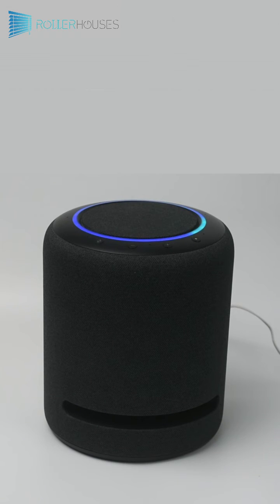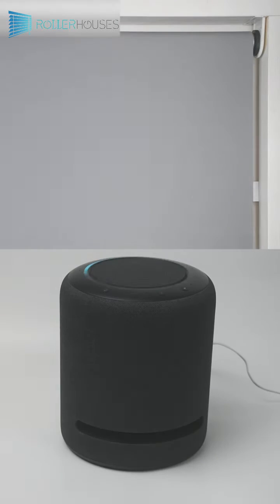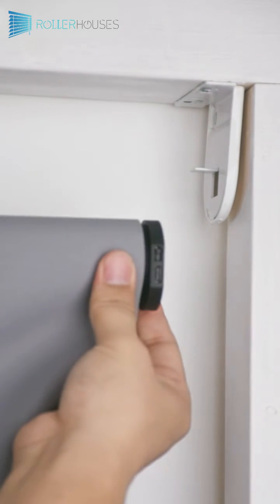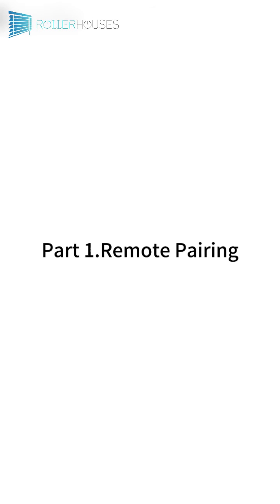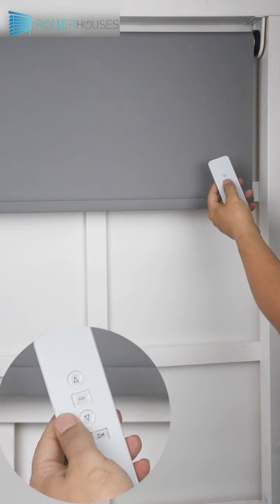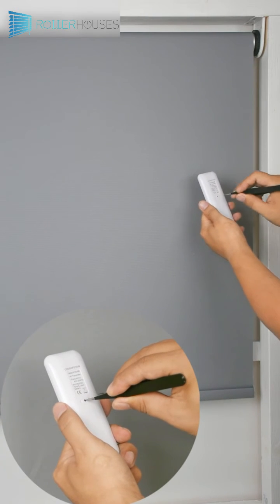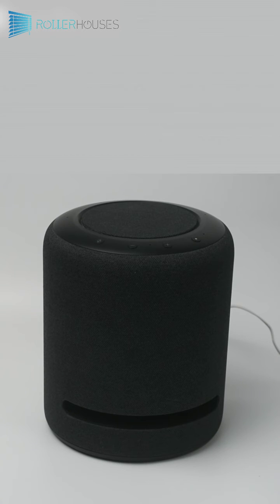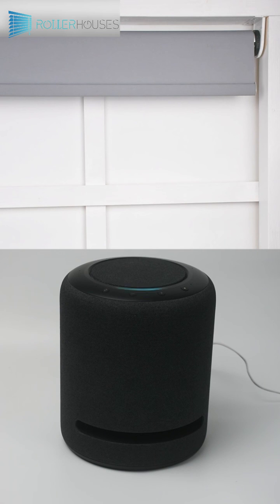AM25-ES-EZ，Zigbee Tubular Motor Setting Method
Installation of the AM25-ES-EZ Tubular Motor: this is the perfect solution to upgrade your motorized roller blinds, make your roller blinds smarter, work with Alexa and also timer your roller blinds on and off, great solution!